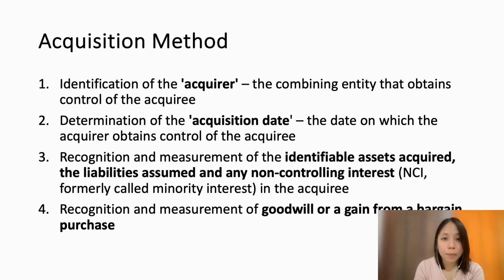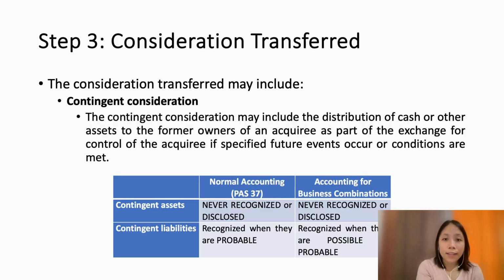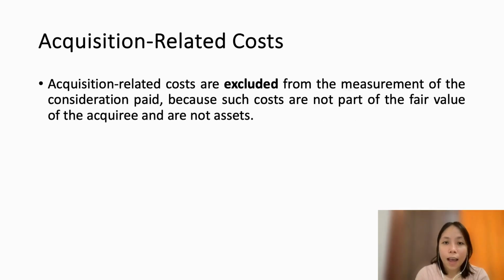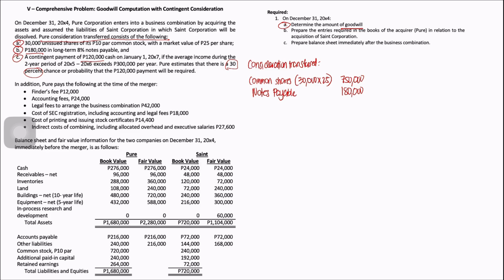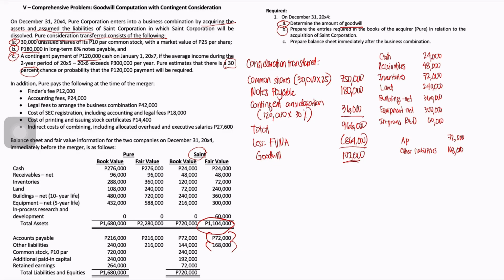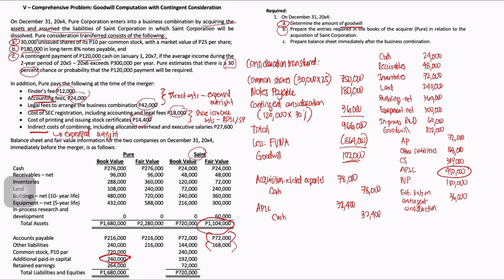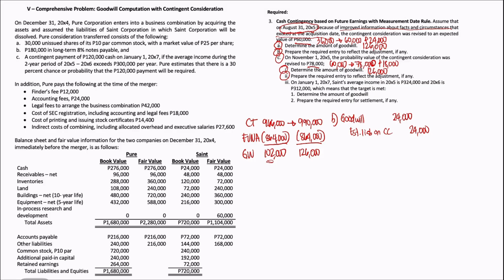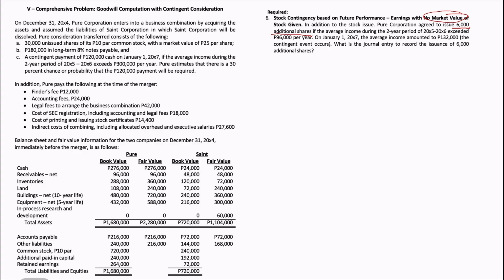ACCTG 303 PFRS 3 Business Combinations Part 2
Link to PPT: (Please use your USJ-R email to access)